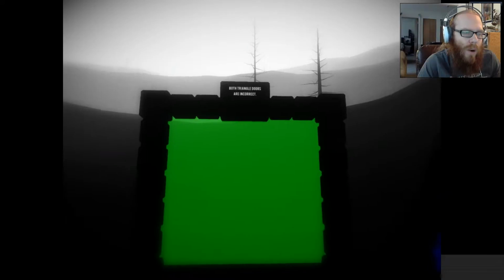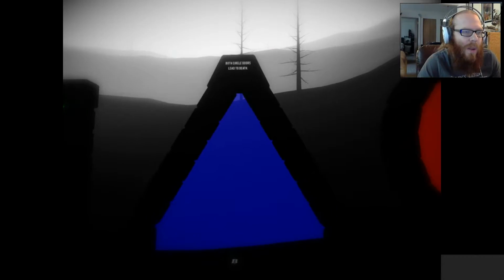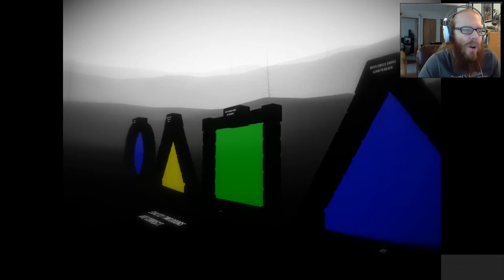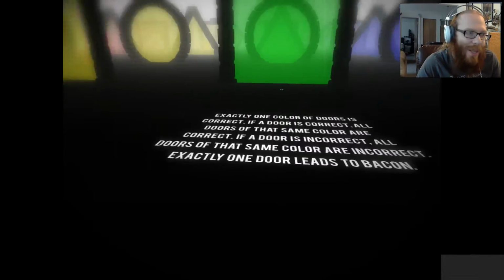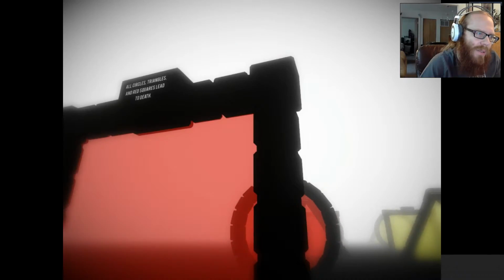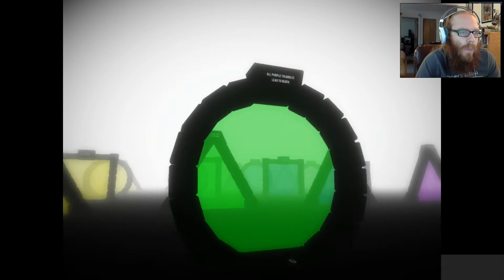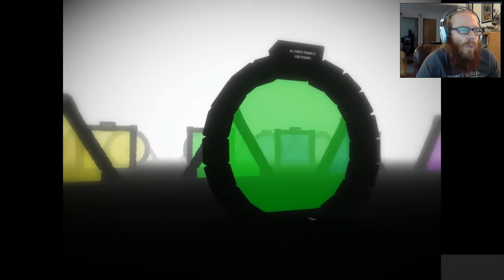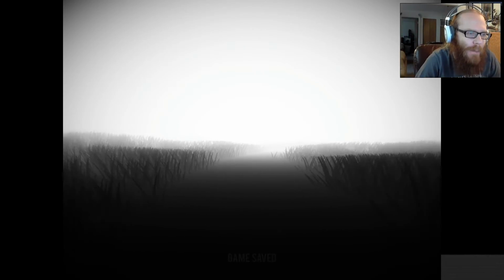30 Doors, One Solution | Doors #4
Wow that is a lot of doors to choose from.